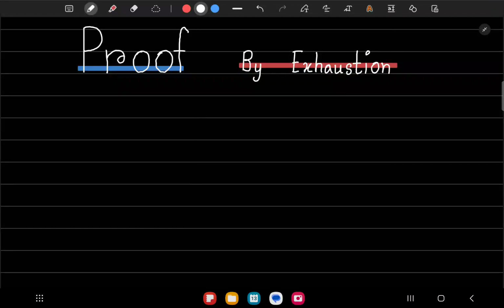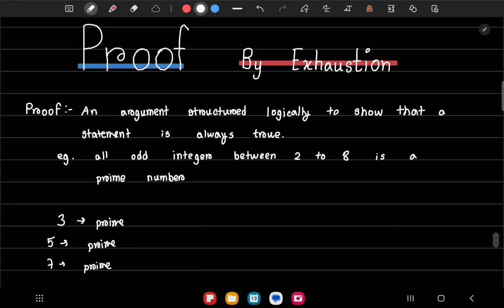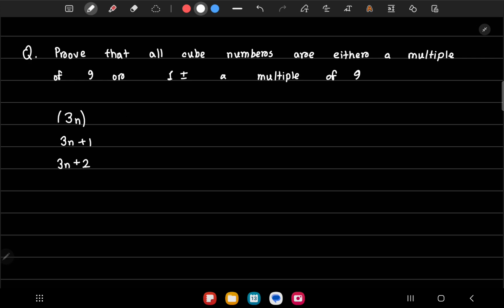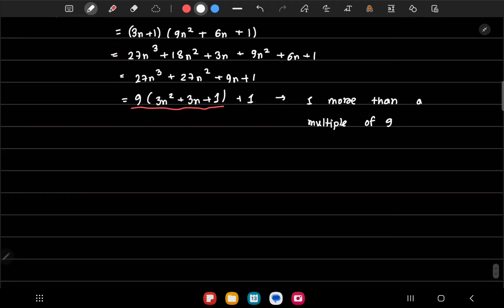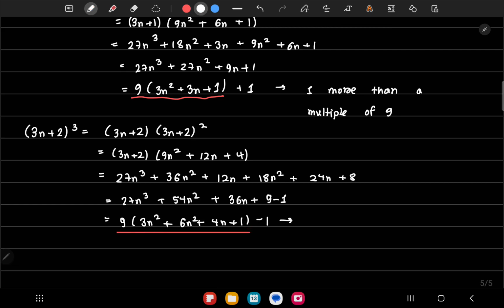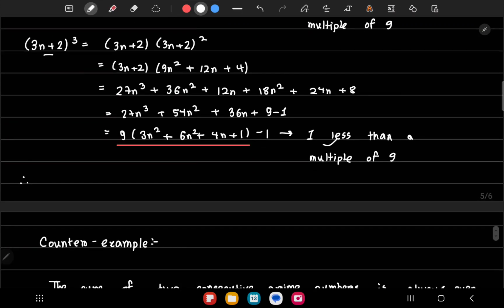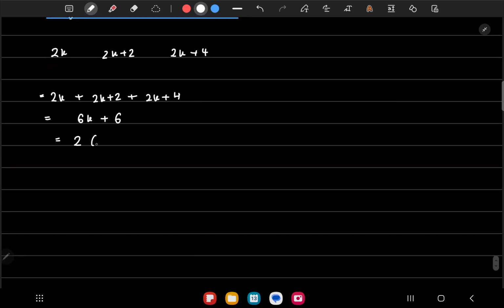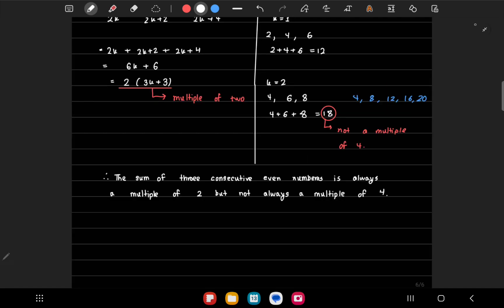Proof by Exhaustion (A Level Maths) Edexcel IAL P2